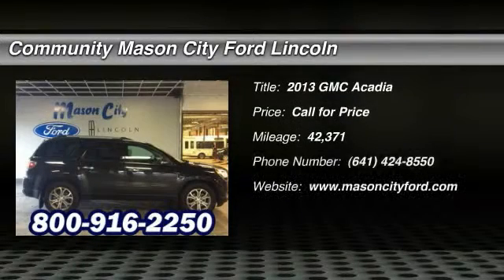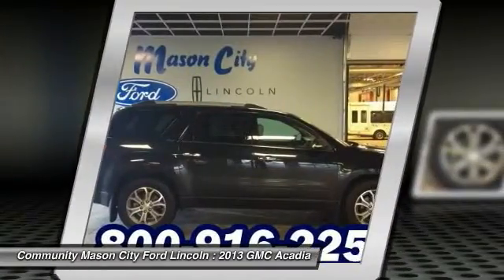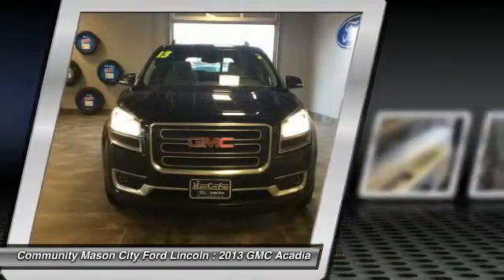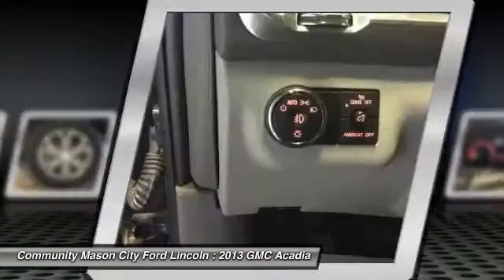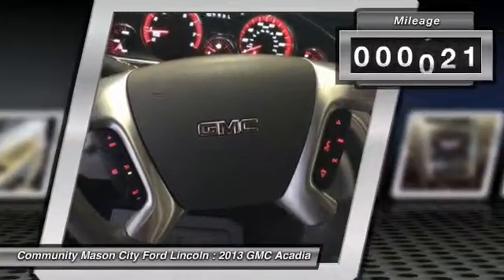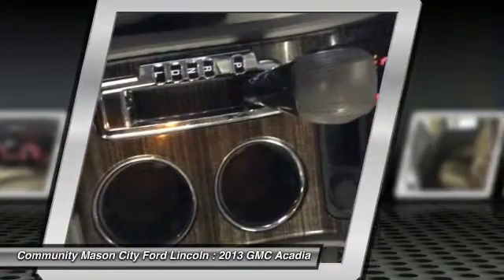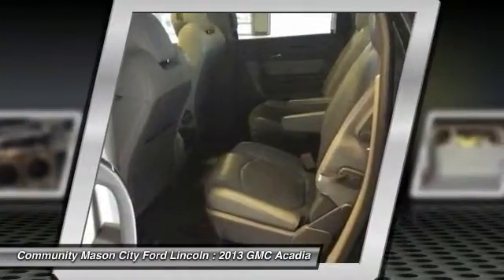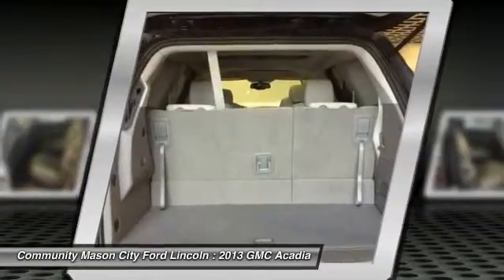2013 GMC Acadia Clear Lake Mason City FG072A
2013 GMC Acadia AWD 4dr SLT w/SLT-1

SLT trim. PRICE DROP FROM $29,495, $300 below NADA Retail! Clean. Third Row Seat, Heated Leather Seats, Moonroof, Aluminum Wheels, Power Liftgate, Rear Air, All Wheel Drive, Quad Bucket Seats, TRANSMISSION, 6-SPEED AUTOMATIC. READ MORE!br /br /KEY FEATURES INCLUDEbr /Leather Seats, Third Row Seat, All Wheel Drive, Quad Bucket Seats, Power Liftgate, Rear Air, Heated Driver Seat, Back-Up Camera, Premium Sound System, Satellite Radio, iPod/MP3 Input, Onboard Communications System, Aluminum Wheels, Remote Engine Start, Dual Zone A/C. Rear Spoiler, MP3 Player, Rear Seat Audio Controls, Remote Trunk Release, Privacy Glass. br /br /OPTION PACKAGESbr /SUNROOF, DUAL SKYSCAPE 2-PANEL POWER WITH TILT-SLIDING FRONT AND FIXED REAR: with sunscreen, CARBON BLACK METALLIC, ENGINE, 3.6L SIDI V6: (288 hp [214.7 kW] @ 6300 rpm, 270 lb-ft of torque [364.5 N-m] @ 3400 rpm) (STD), SLT-1 PREFERRED EQUIPMENT GROUP: Includes Standard Equipment, TRANSMISSION, 6-SPEED AUTOMATIC: (STD). SLT with Carbon Black Metallic exterior and Light Titanium interior features a V6 Cylinder Engine with 288 HP at 6300 RPM*. br /br /EXPERTS ARE SAYINGbr /Edmunds.com explains Though not radically different than before, the 2013 GMC Acadia should continue to deliver a winning combination of comfort, features, cargo space and performance in a utility-style package.. br /br /PRICED TO MOVEbr /Reduced from $29,495. This Acadia is priced $300 below NADA Retail. Approx. Original Base Sticker Price: $41,800*. br /br /Pricing analysis performed on 1/12/2016. Horsepower calculations based on trim engine configuration. Please confirm the accuracy of the included equipment by calling us prior to purchase. br /